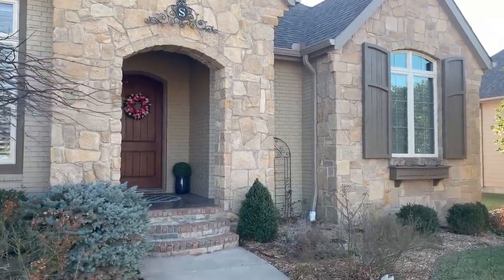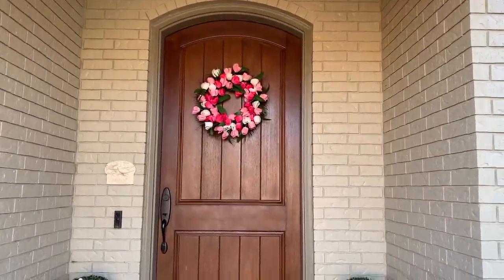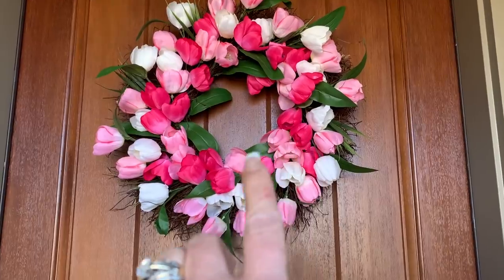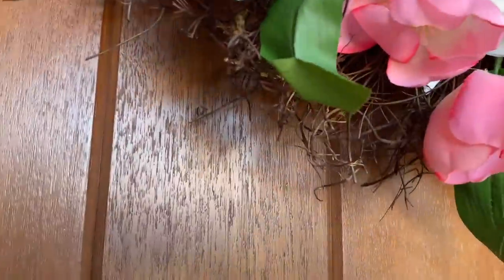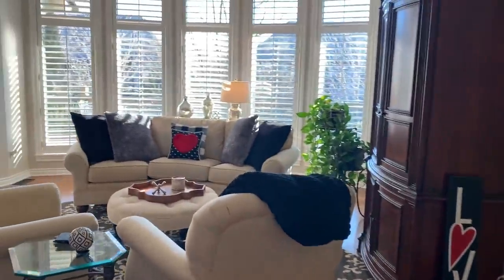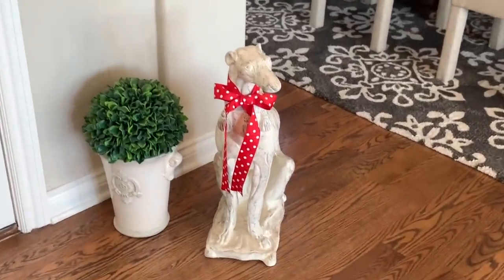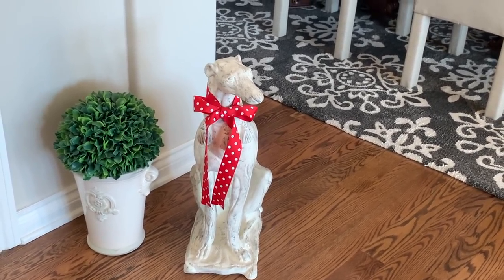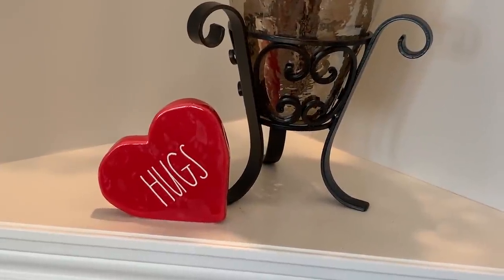VALENTINES HOME TOUR 2021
SEE MY INEXPENSIVE CUTE VALENTINES DECOR!

In this video I show you my home decor for Valentines Day.  This is the first year I decorated for Valentines Day, so you can find most of the décor items at Kirklands as I purchased them this year.  Most items are from $5 to $15 so everything is very reasonably priced.

If you decorate for the seasons in your home, I would love to hear any thoughts you may have about that in the comments section below the video.  Most of all, I hope you have a lovely Valentines Day filled with lots of love. XXOO Beth

💝  ITEMS MENTIONED IN HOLIDAY HOME TOUR 2020 VIDEO:

I Am Enough Mug

Offray Ribbon (red with white dots)
(can’t locate online, but it’s instock)

Hugs and Kisses Signs

Hearts on Table – From Dollar Tree ($1)

Love Sign

Heart Pillow

Love Pillow

Love Banner

Be Mine Sign

Love You More Sign

Valentines Basket (all items $1 each from Dollar Tree)
Necklaces
Crew Socks
Heart Headpieces
Chocolate Owl
Teddy Bear
Table Scatters

Face Book: Fifty Plus Beauty

💝  MANY OF MY CLOTHES COMES FROM THRED UP

(formerly Ebates)